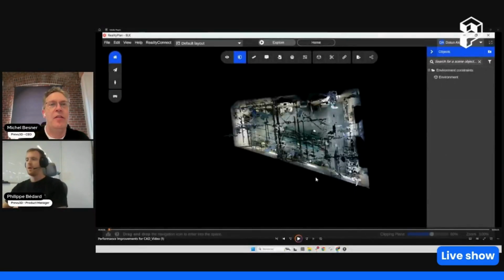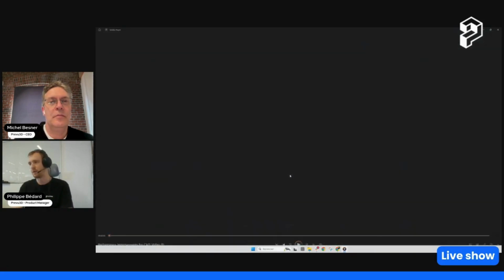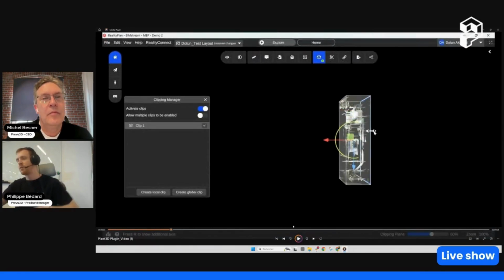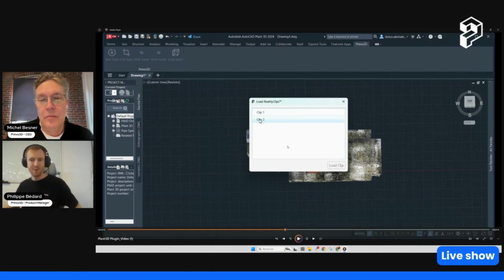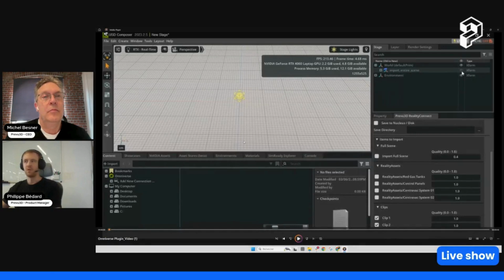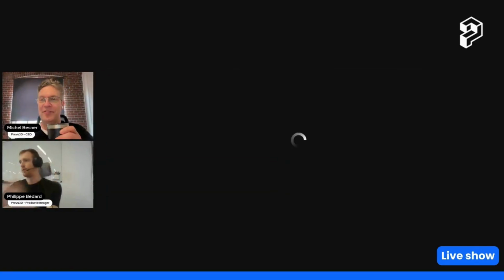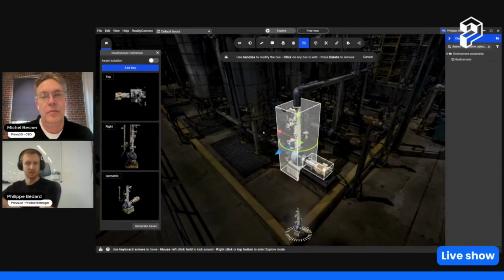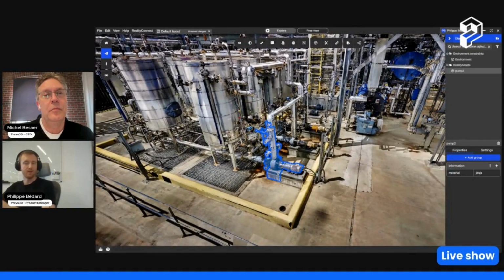Usability and Enhanced Performance | Prevu3D Demo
Discover what's new in Release 25.3, designed to improve how teams manage complex 3D models, collaborate across platforms, and streamline software access.

Highlights:

🔹Faster load times and smoother navigation for large CAD and 2D floor plan files (NWD, IFC, RVT, DXF)

🔹New RealityConnect plugins for Autodesk Inventor, AutoCAD Plant3D, and NVIDIA Omniverse

🔹Centralized Download Page and expanded data residency in Japan for global teams